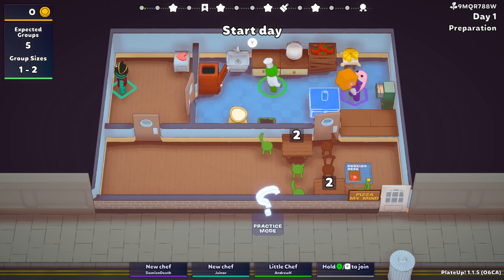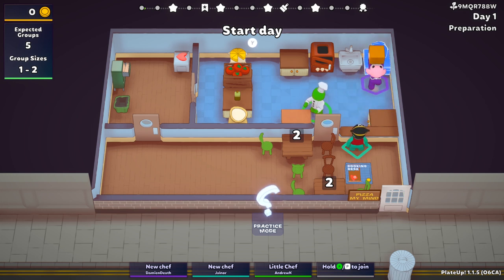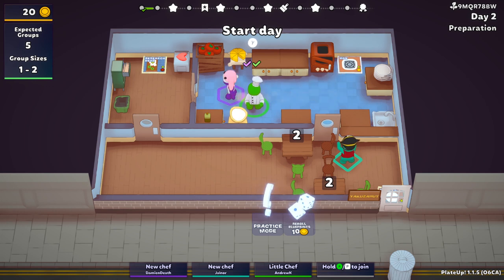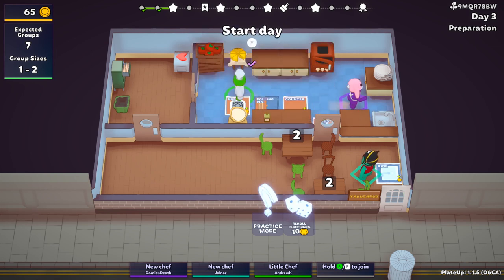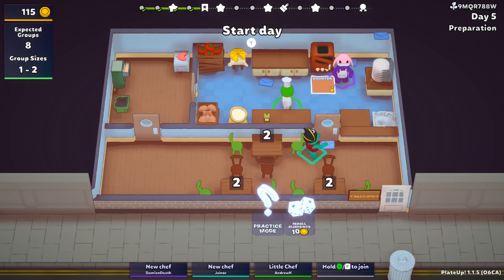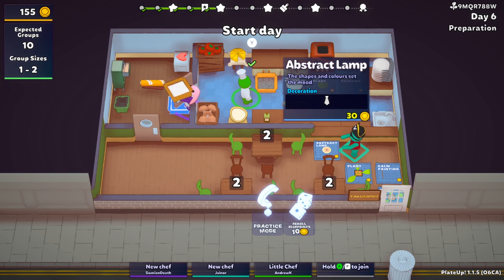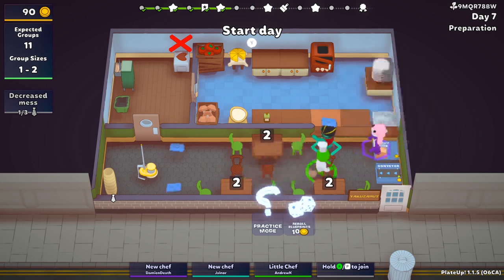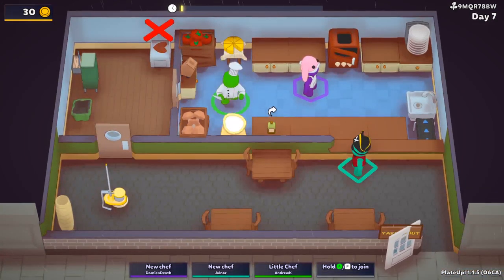YAKUZA HUT (Plate Up!)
Andrew, David & Jalnor make some nice pizza pie

Remember to Leave a Rating!